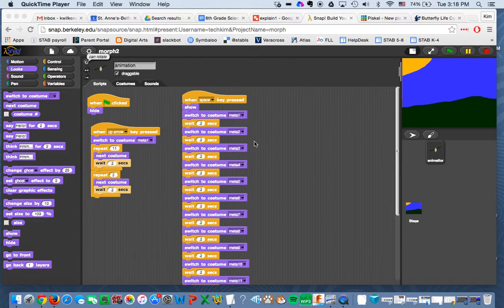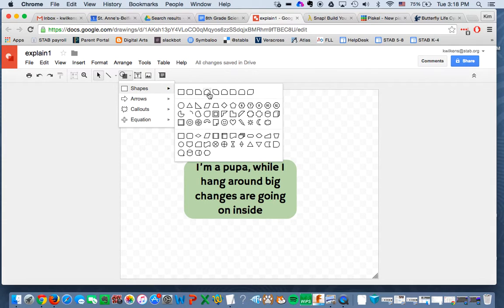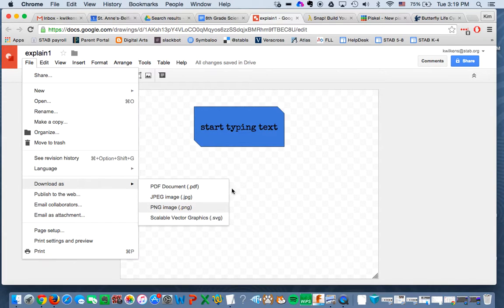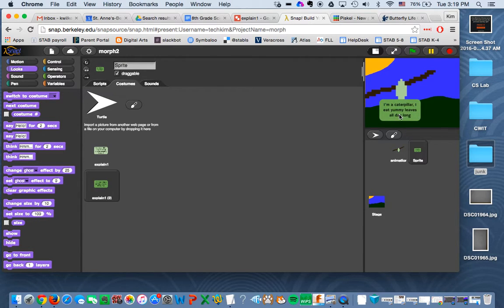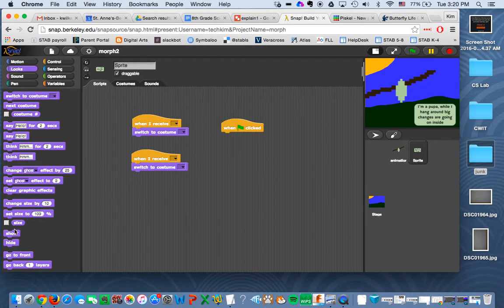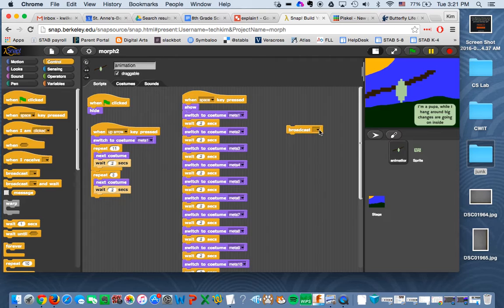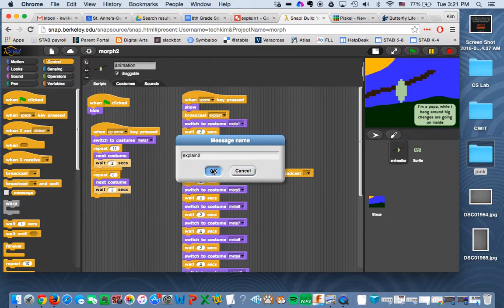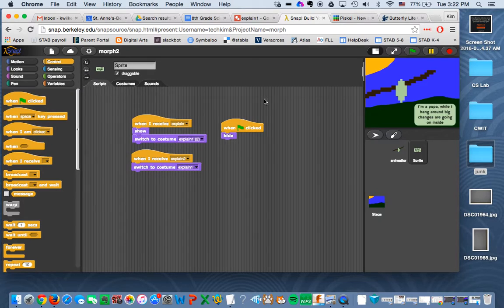Using Broadcast in SNAP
For science animation project, we want explanations to appear while the animation is playing. Use broadcast from one sprite to another to trigger this behavior.